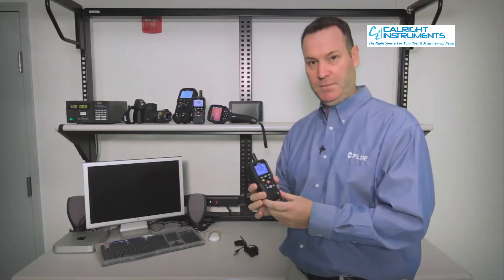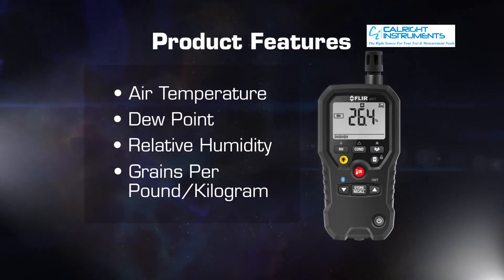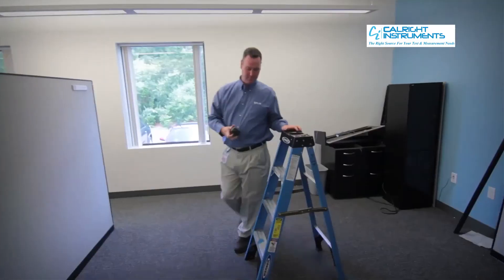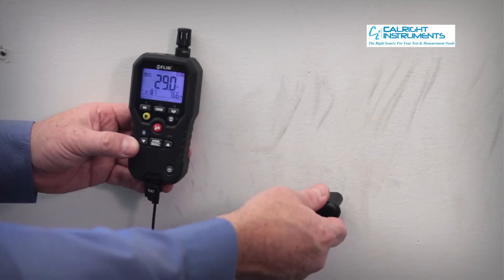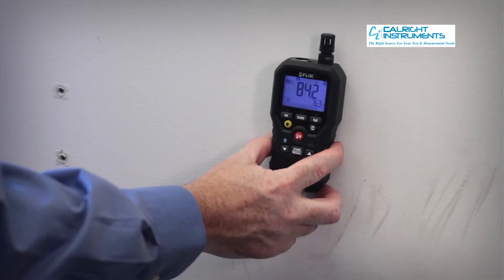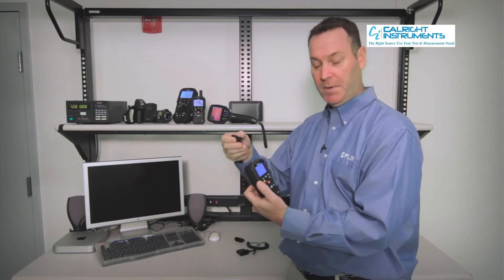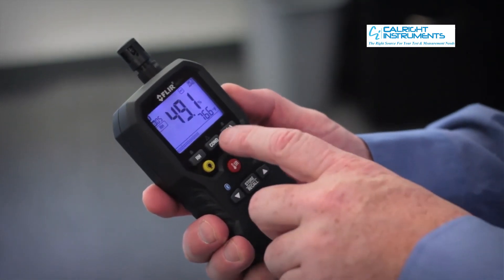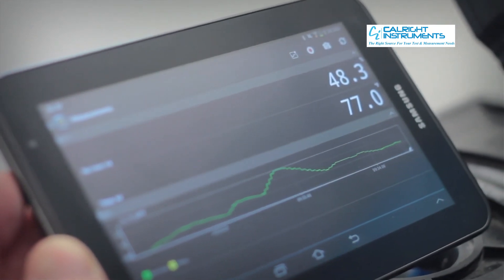FLIR MR77 Pinless Moisture Meter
The FLIR MR77 Moisture Meter performs all the critical and advanced measurements professionals demand. Rugged design with field replaceable sensors are engineered to reduce downtime.